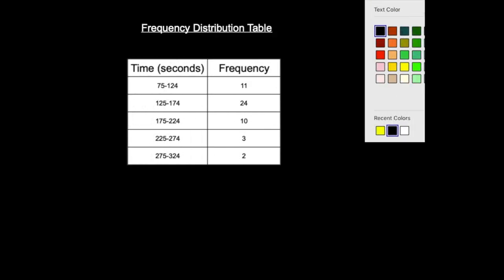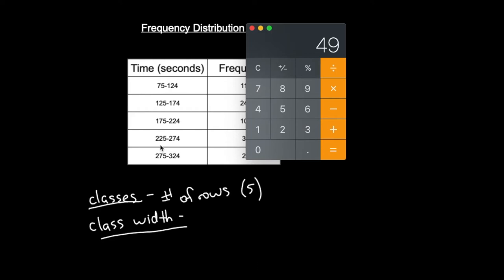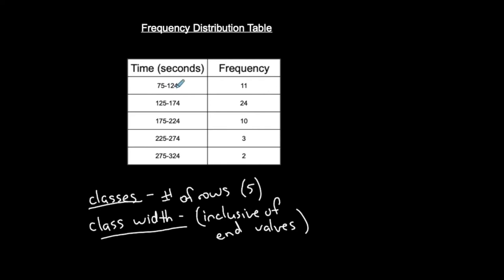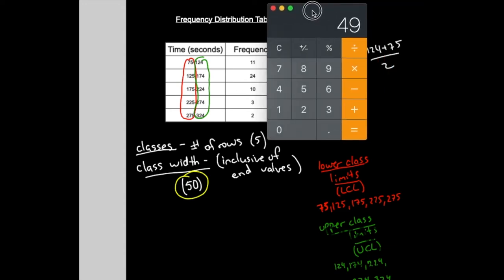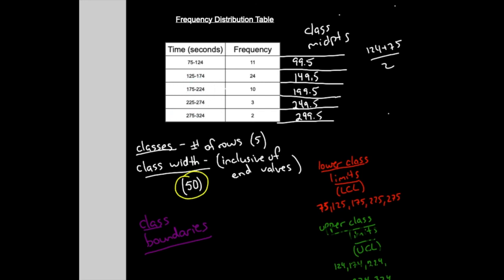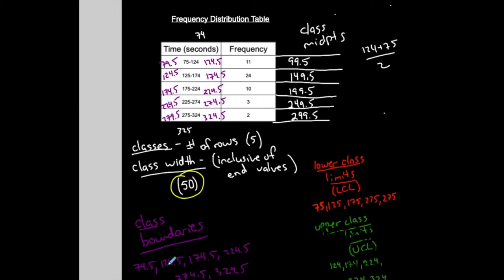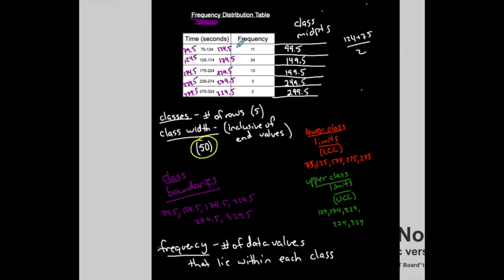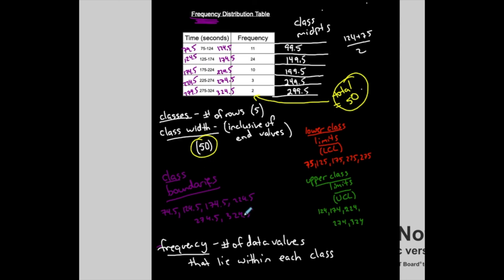Statistics | Freq Dist Table | Terms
This video goes through all of the terms involved with analyzing a Frequency Distribution Table.

TEACHING PHILOSOPHY